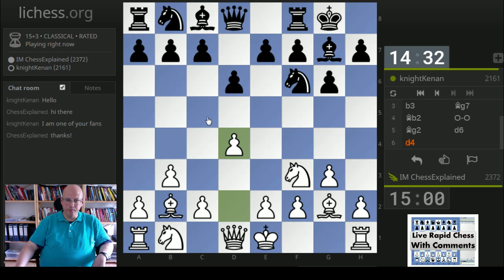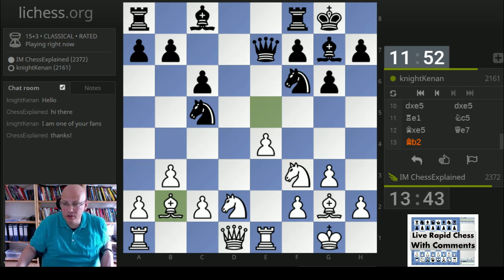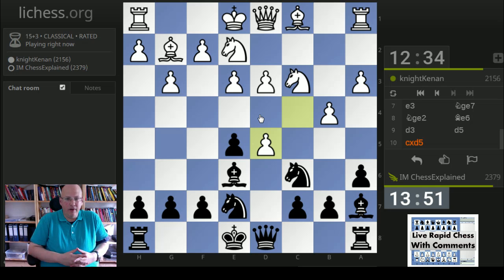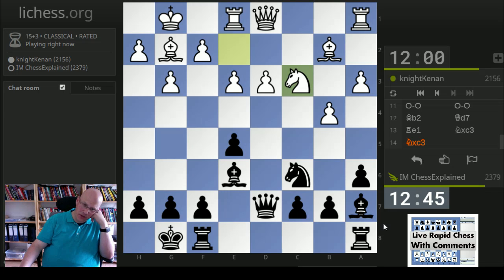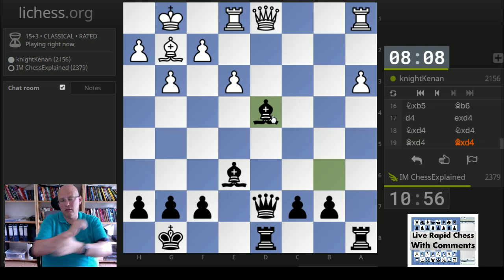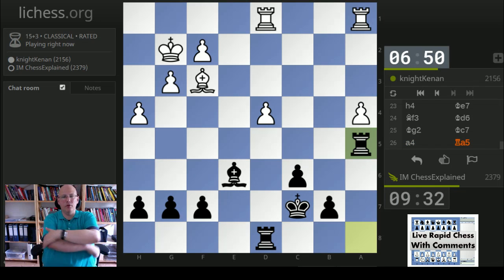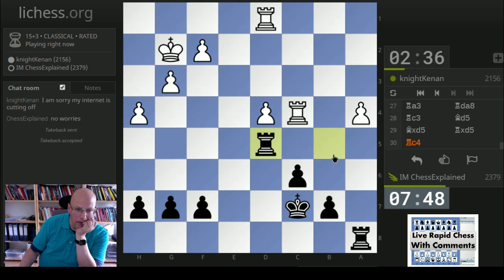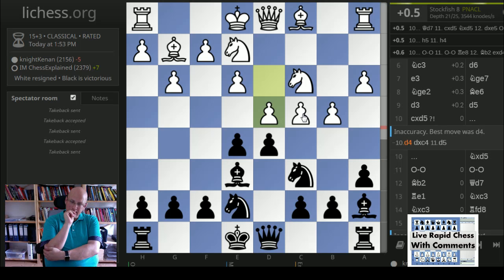Rapid Chess #263 & 264 vs knightKenan Reti and English Opening